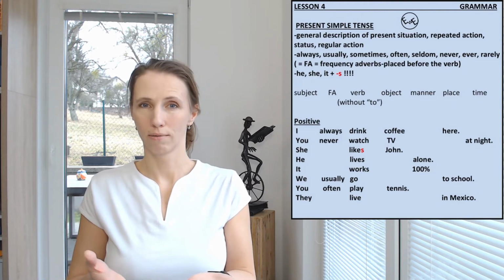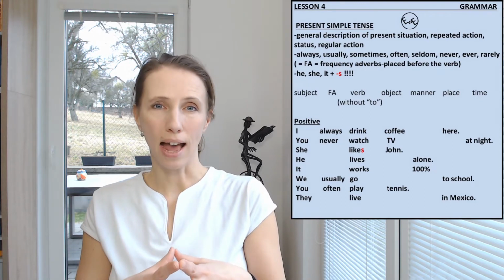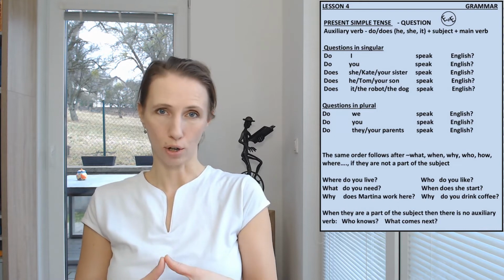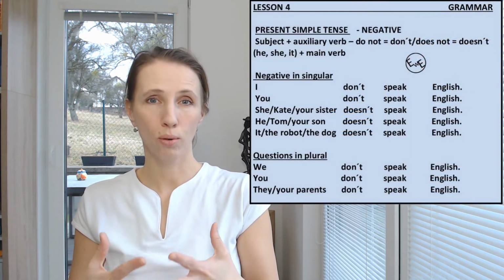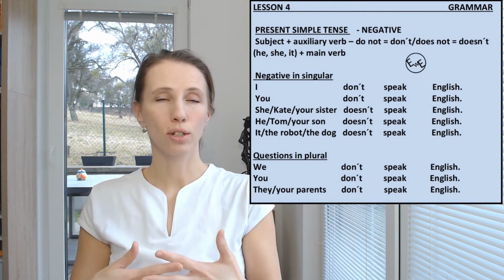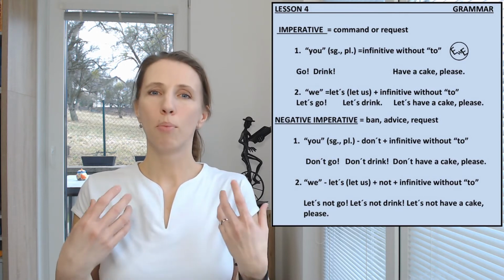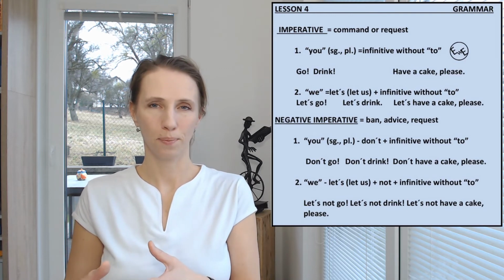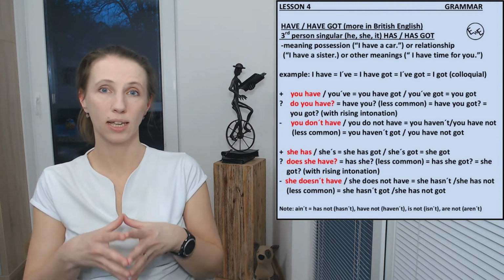Lesson 4, English grammar. Present simple tense, have/have got, imperative, personal pronouns.